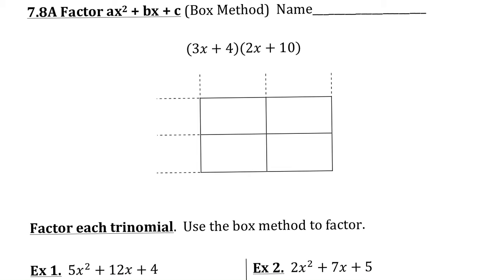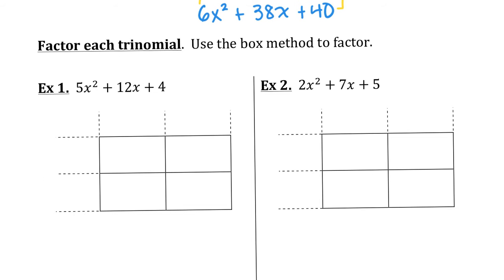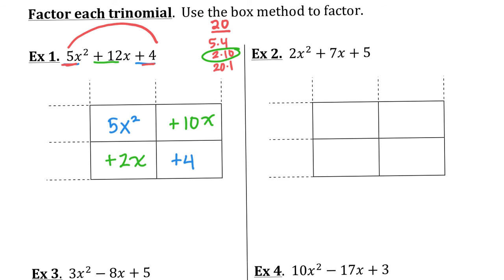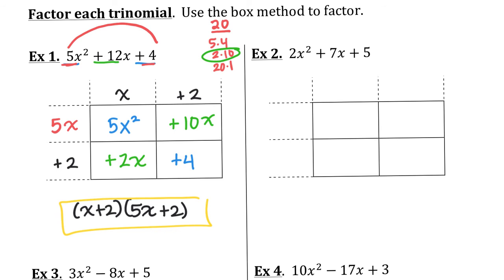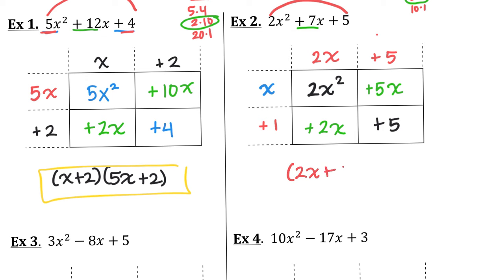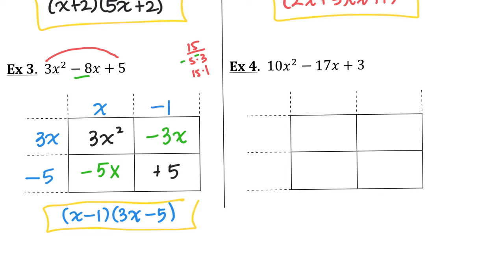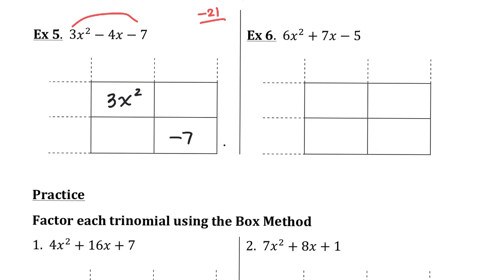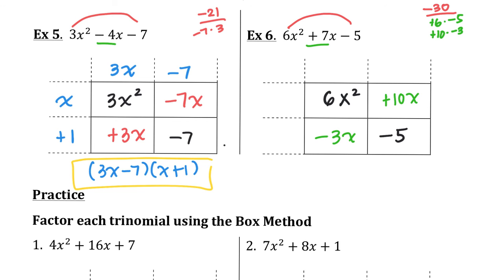7.8a Factor ax2 + bx + c (Box Method)